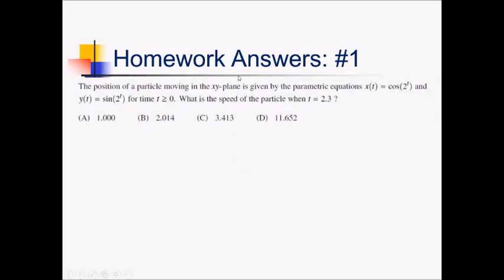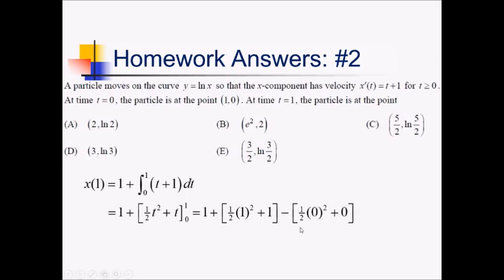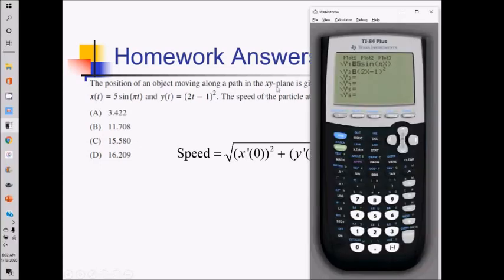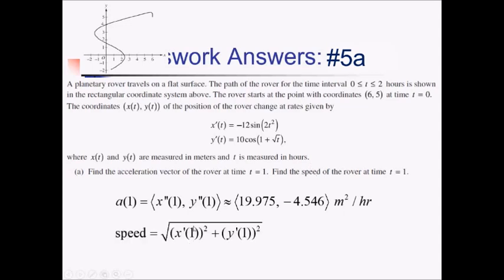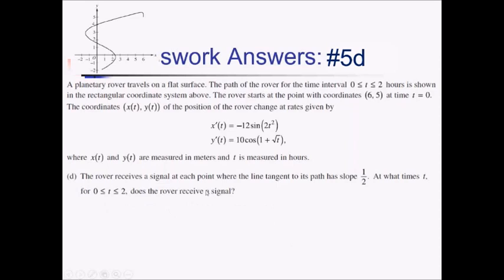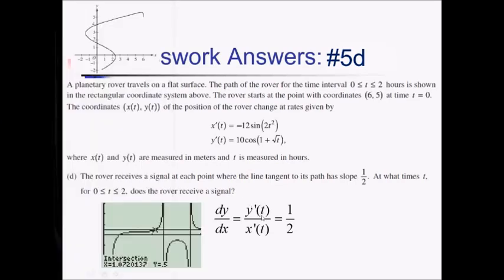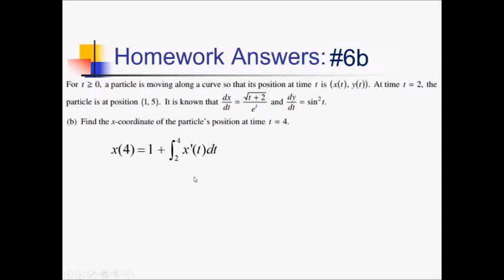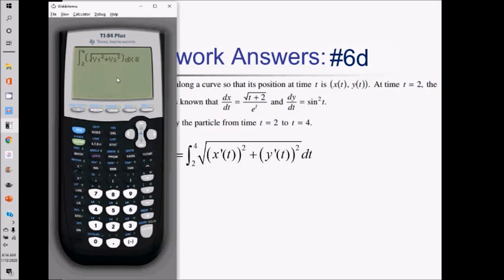Vectors: Problem Set #2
Worked problems showing how to apply the concepts of motion to vectors.

Go here for a PDF and handout to go along with this video